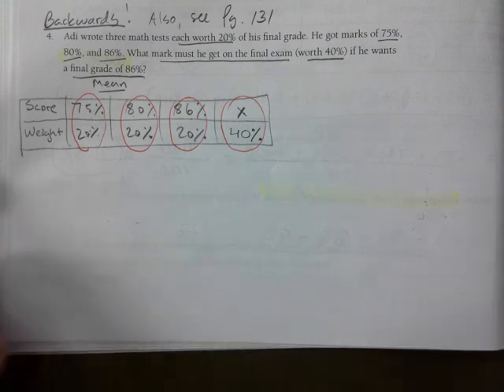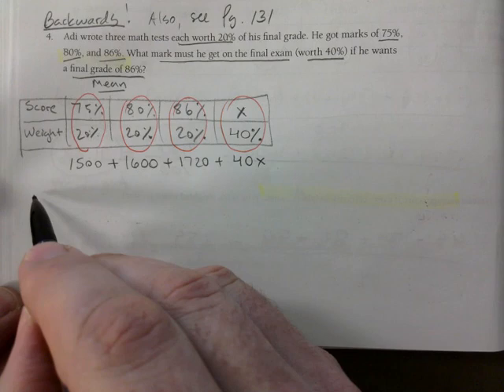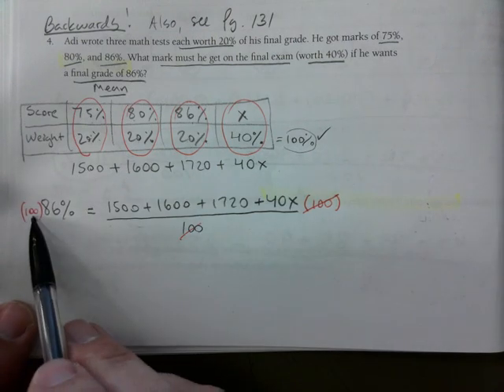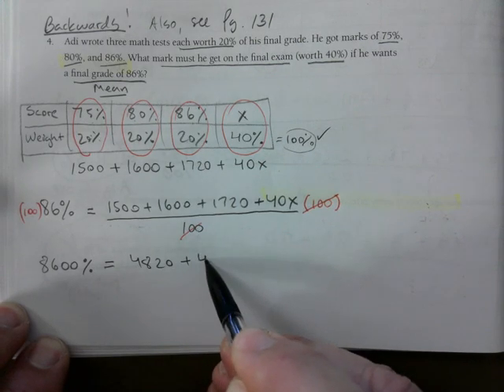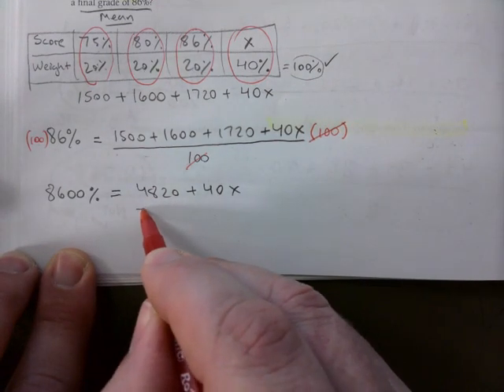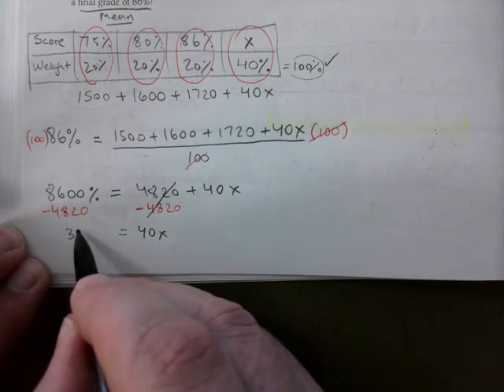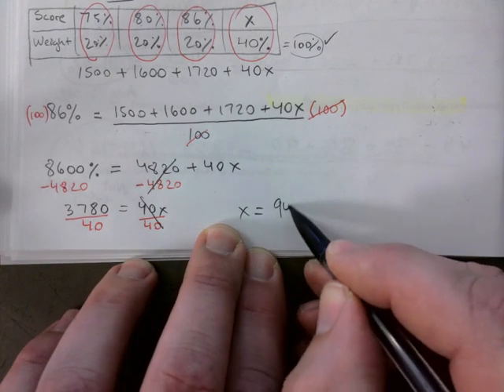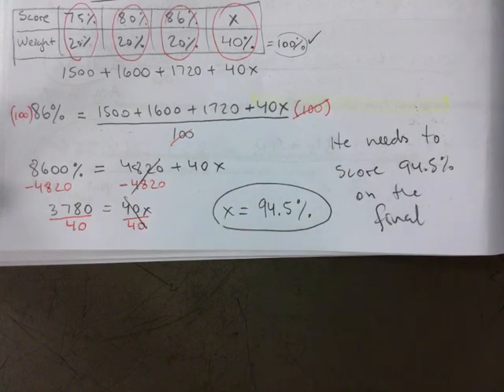ESMR4S 04 STATS WEIGHTED BACKWARDS